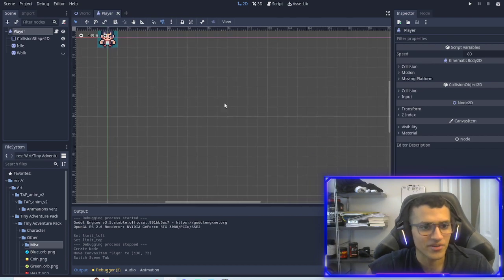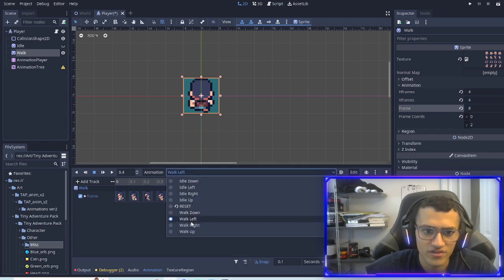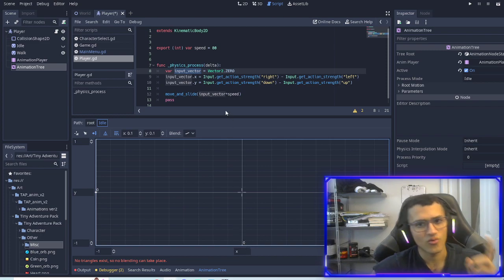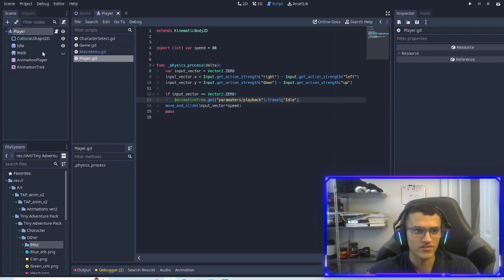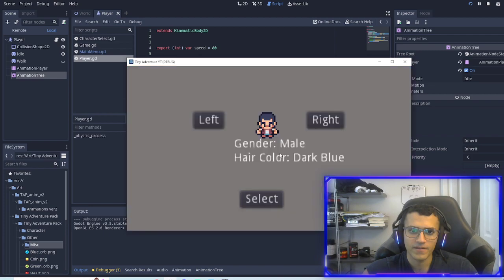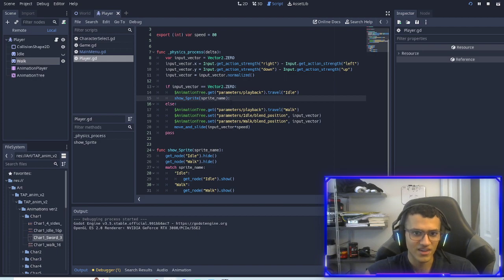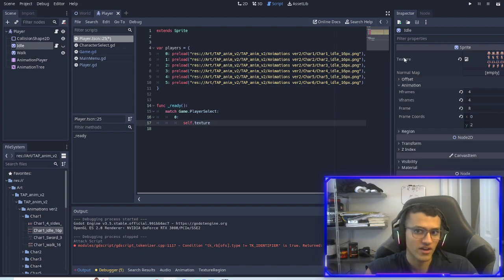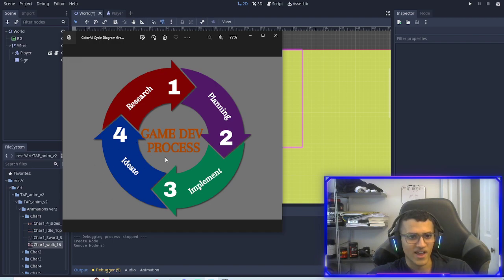Animating our Player using AnimationPlayer & AnimationTree! || Part 3 - Godot Engine Tutorial 2D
In this video we animate our player using animationplayer and animationtree, we also make sure we use the correct selected player which we did in episode 1! Let's get started on our Zelda RPG Action-Adventure replica!